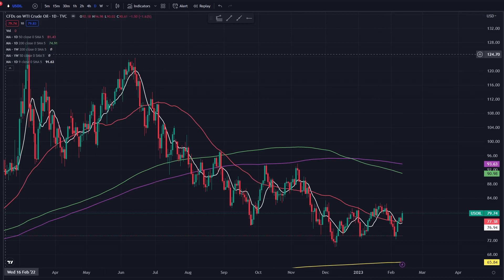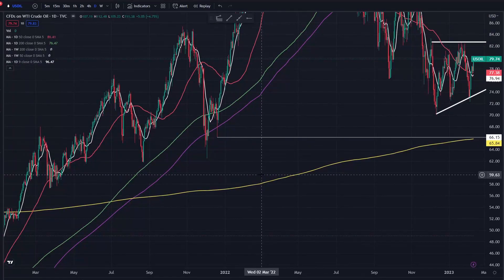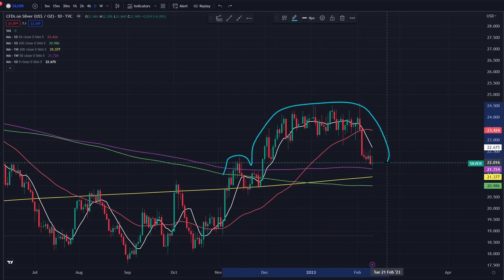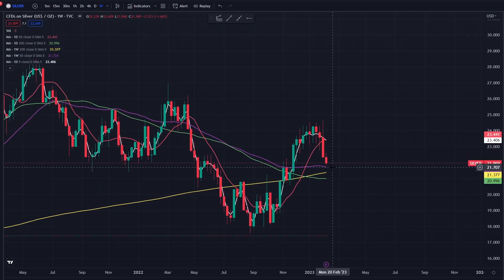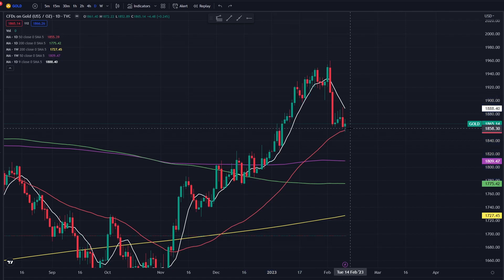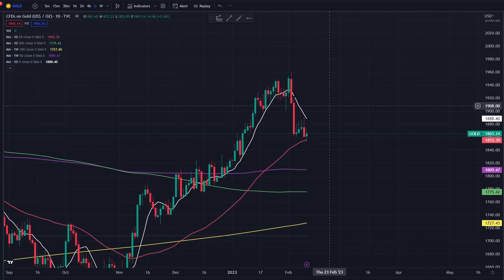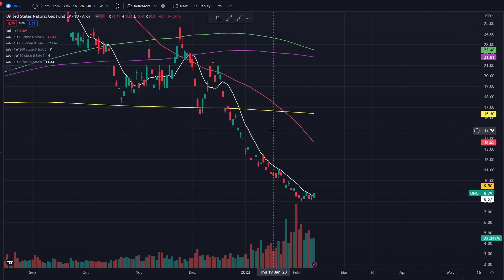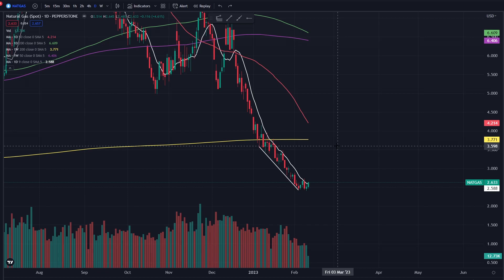Commodity Analysis I OIL, NAT GAS, GOLD, SILVER I Bull VS Bears.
Fatal Money is not registered investment advisers or dealers. Please do your own research and consult your own lawyer, accountant, or financial planner for investment advice specific to your financial goals.